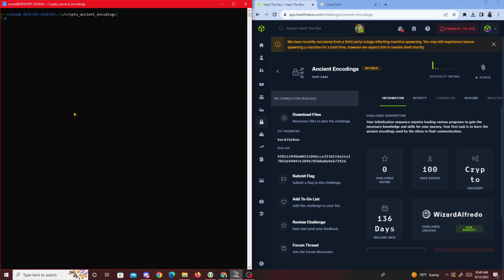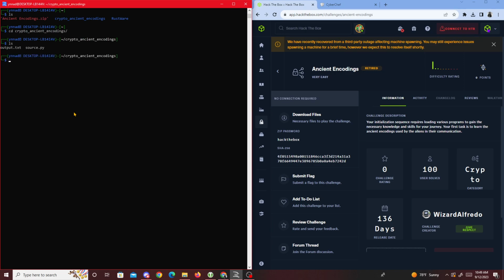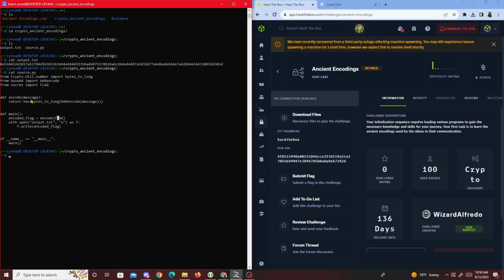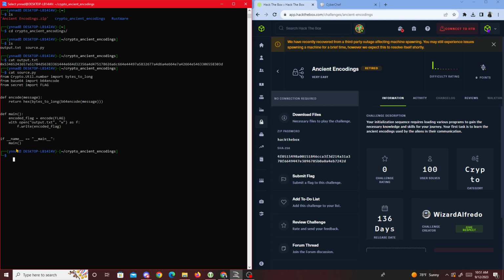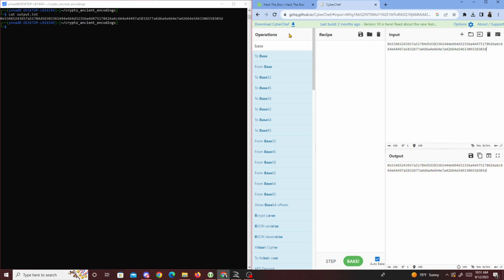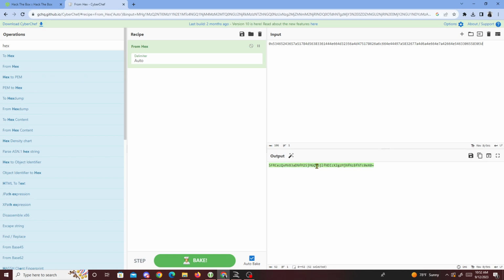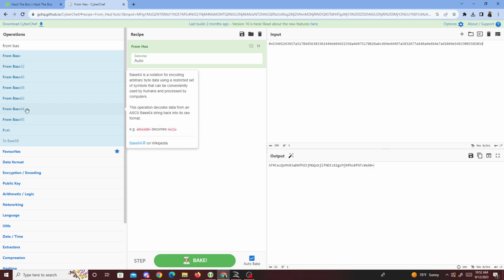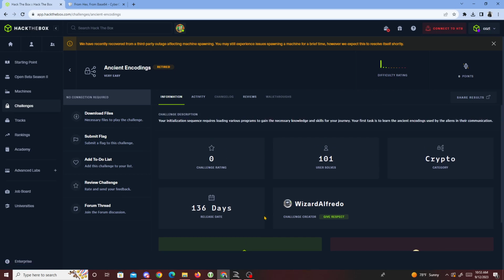HTB - Ancient Encodings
Hack the Box Ancient Encodings Crypto Challenge